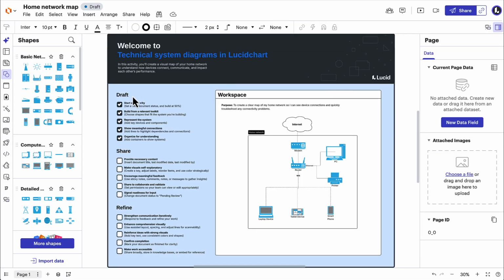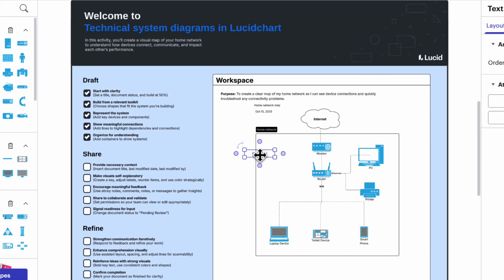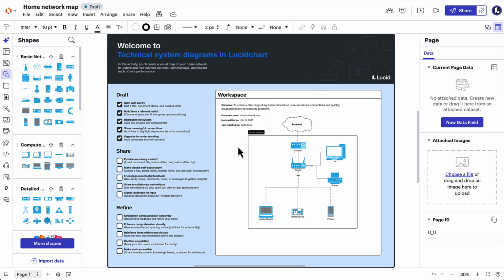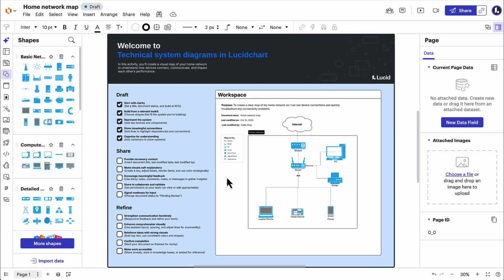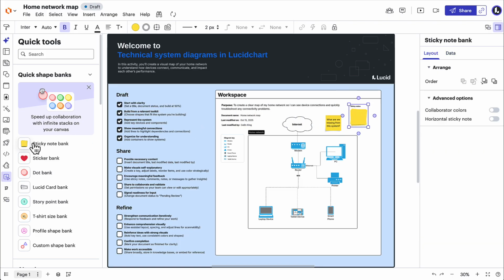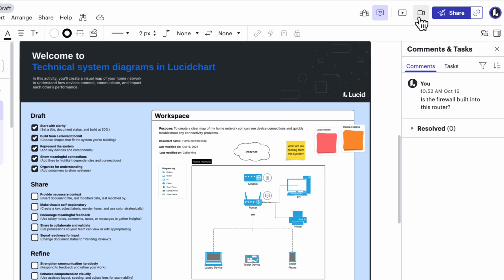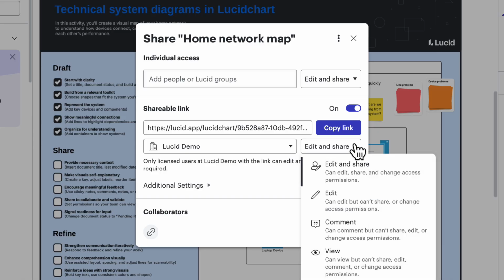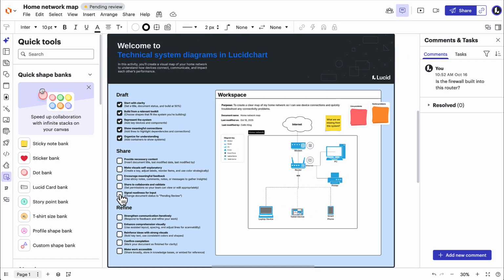Lucidchart Fundamentals | Technical systems | Share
Learn how to transform your draft into a clear, actionable document for your team. This video covers adding essential context, creating a custom diagram key, and using the right feedback tools—like sticky notes and video messages—to guide your reviewers. Turn passive sharing into active collaboration with a clear call to action.

*Learn more*
Check out our guide on visual collaboration to align your team. Try it free

*Timestamps*
0:00 Now that our draft is ready
0:04 Why we share diagrams
0:20 Adding context to your document
1:36 Creating a custom diagram key
2:42 Choosing the right feedback tools
2:58 Using sticky notes and comments
3:49 Adding permanent notes and video messages
4:21 Sharing permissions and links
5:04 Setting a clear call to action